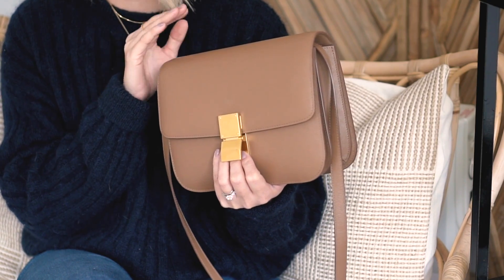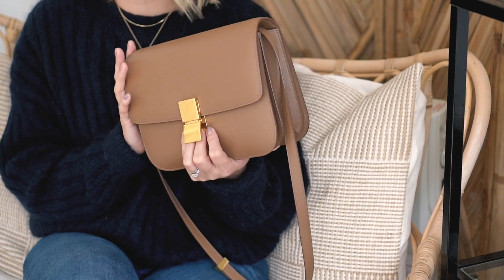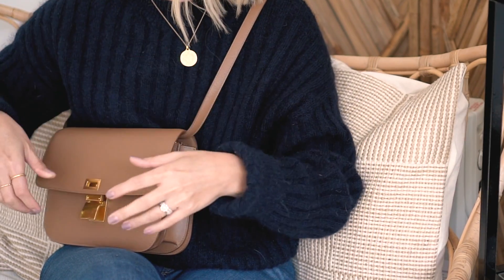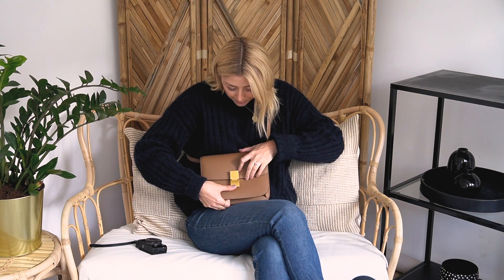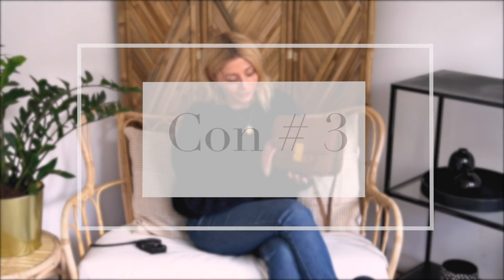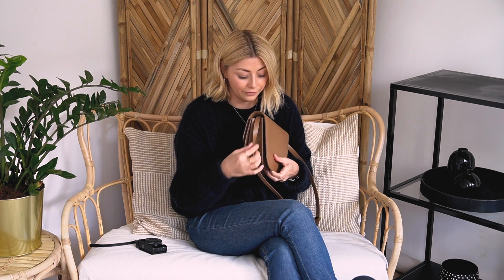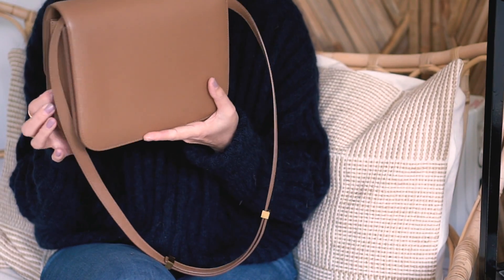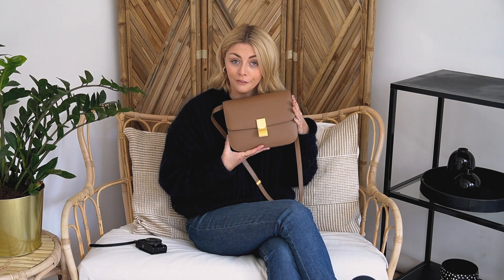Céline Classic Box Bag Review | Medium Camel Leige Leather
ITEMS MARKED WITH:
AD (Gifted) = Gifted item from a brand or PR, no payment involved
AD (Paid) = I was paid to feature these products in this video
No disclosure before the item means that I have bought it myself

Sunglasses - Céline 'Baby Audrey'